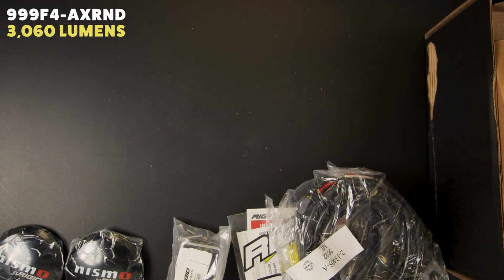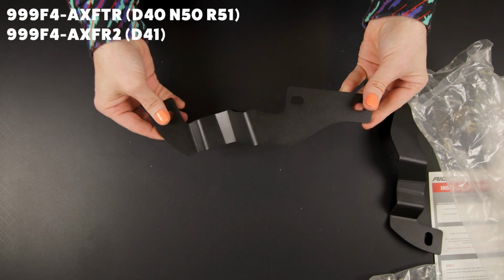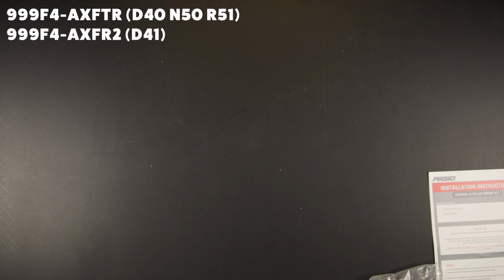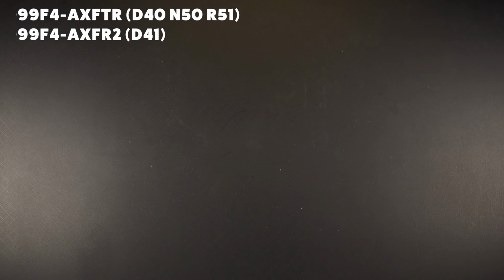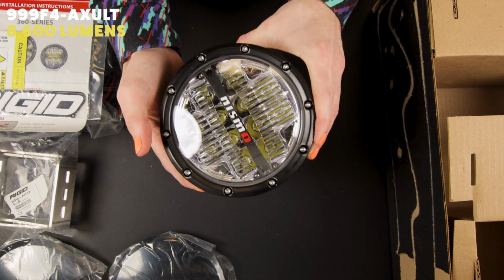Nismo Off-Road Lights: What's Inside the Box?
Lets take a look at the Nismo Off-Road Lights lineup. We are going to give you some details about each one and provide an unboxing for each. Each unboxing clip should give you a complete look at one you will find in the box so that you can plan your project.

We have all of these lamps in stock and they can be found

A-PILLAR MOUNTS for D40 Frontier, R51 Pathfinder, and N50 Xterra